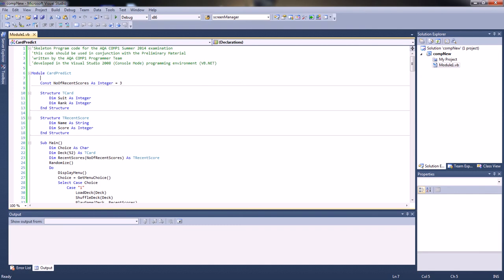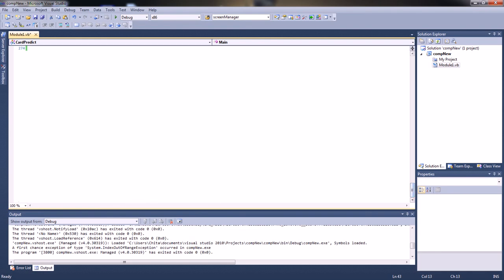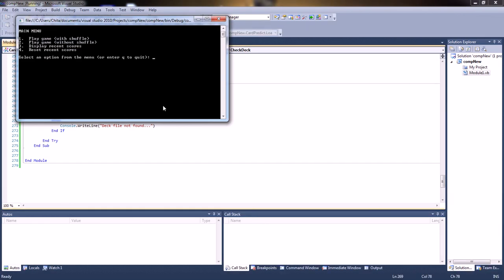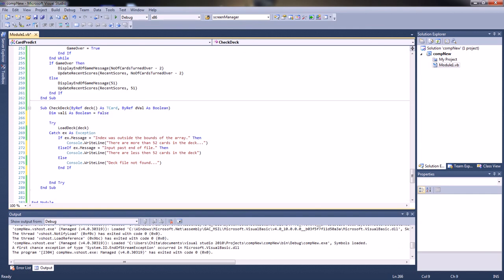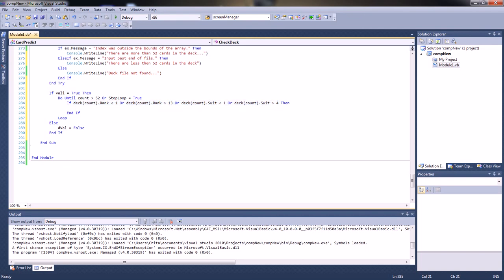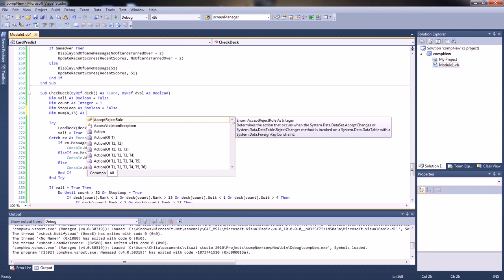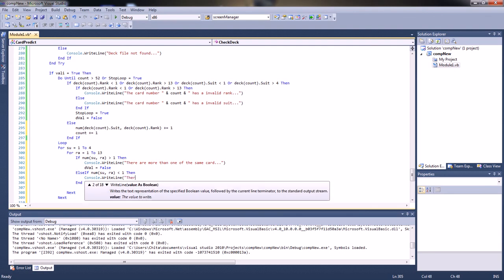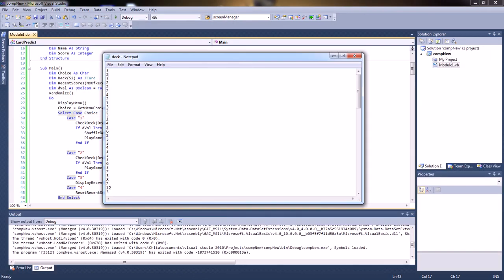APC Chita: AQA COMP1 Pre-release 2014 - Part 9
On this video we take care of validation towards the deck file

Don't forget to leave any comments...